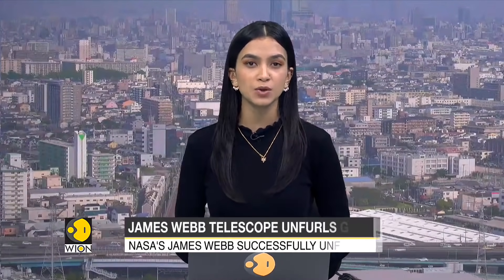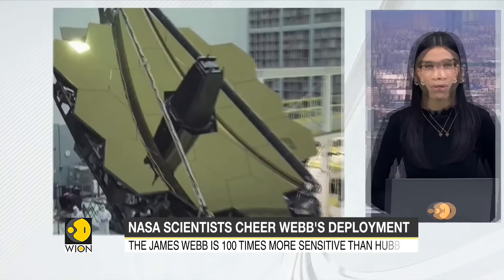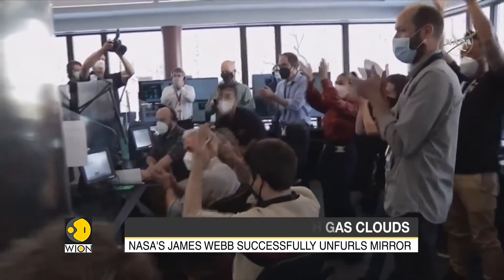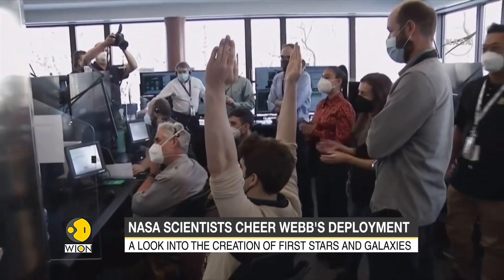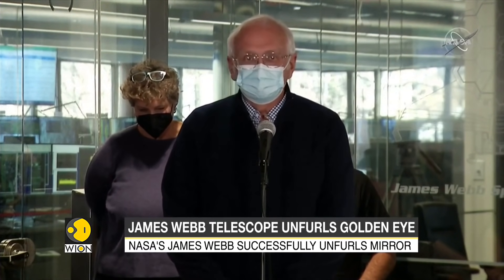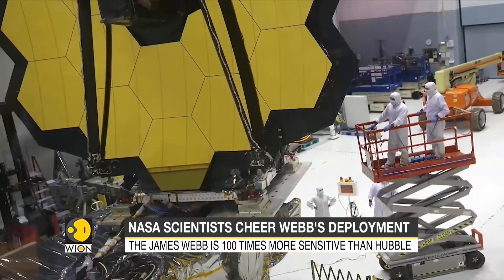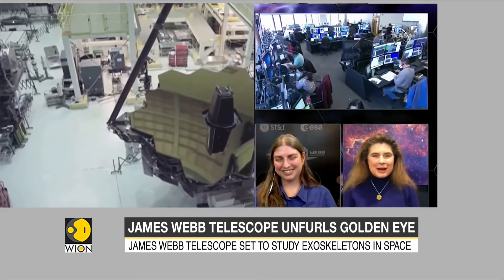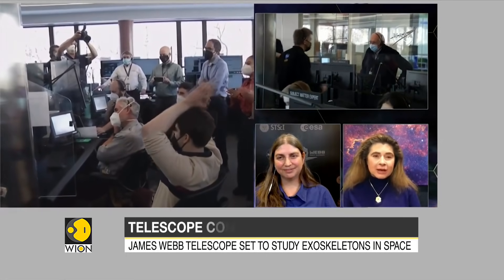James Webb telescope unfurls gold-plated mirror on its successful deployment | NASA | WION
NASA's new space telescope opened its huge, gold-plated, flower-shaped mirror on 8 January, 2022, the final step in the observatory's dramatic unfurling. The last portion of the 21-foot (6.5-meter) mirror swung into place at flight controllers' command, completing the unfolding of the James Webb Space Telescope.